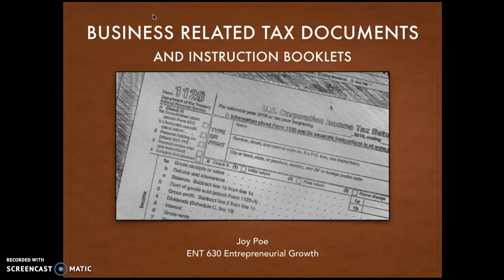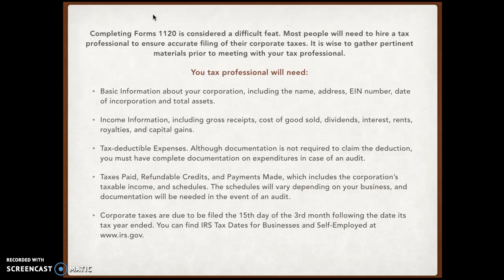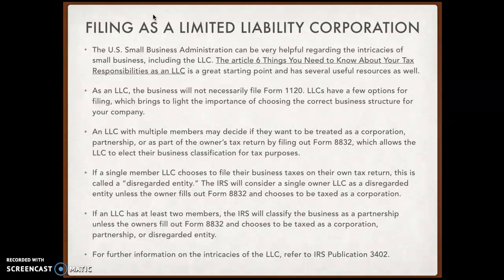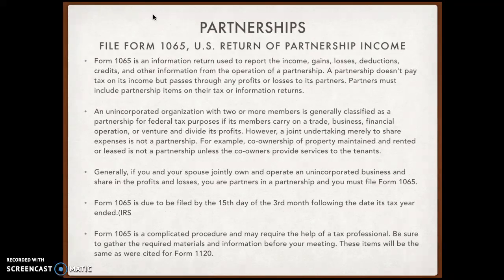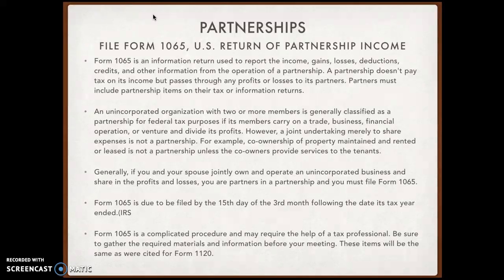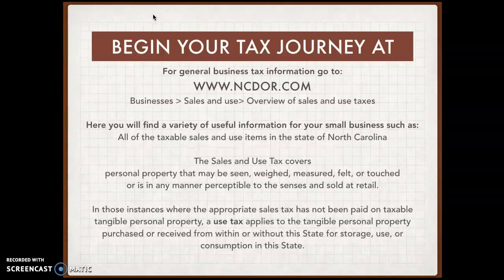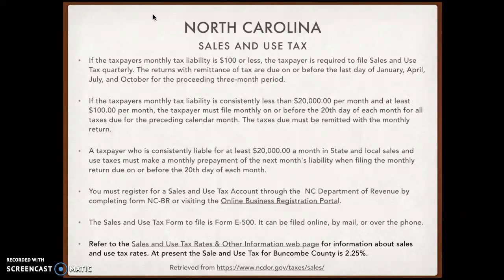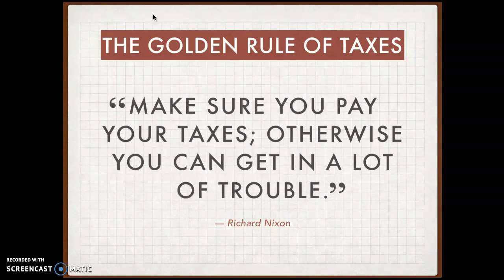Business Related Tax Documents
Forms 1102, 1065, Sales and Use, and State Income Tax Return